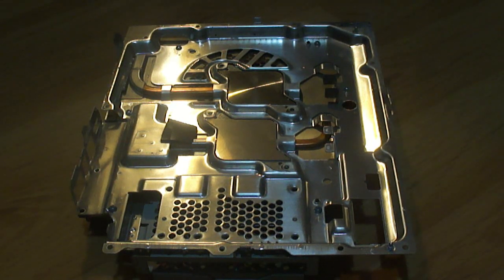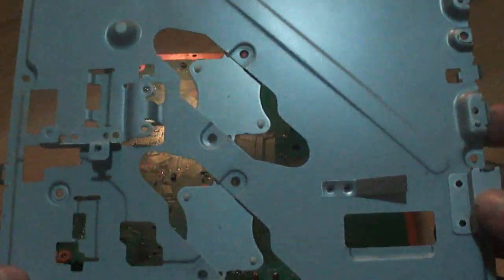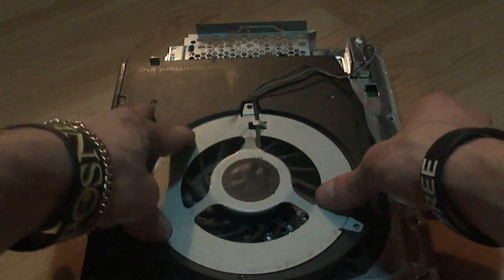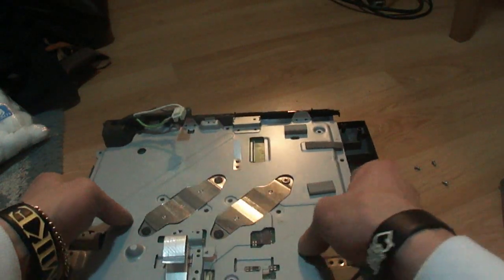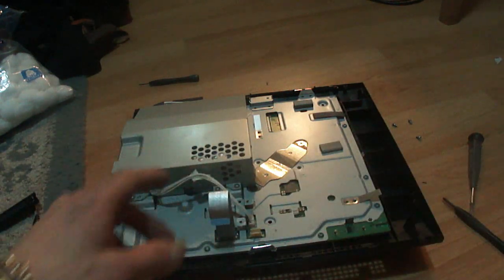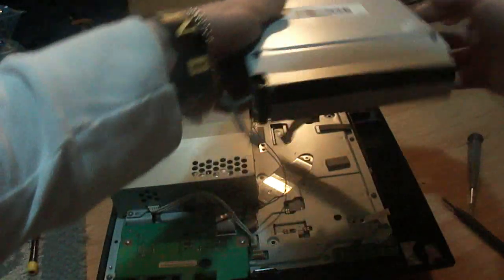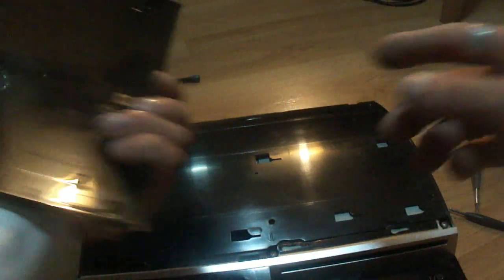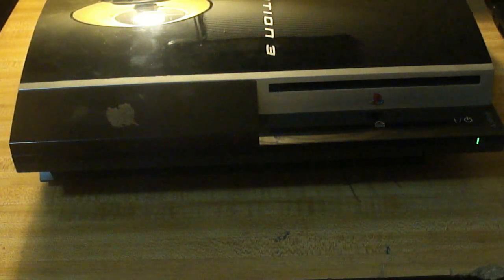PS3 Red Light Fix Reassemble Part 3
This is a video on how to reassemble the PS3 after taking it apart.

Step 1:  Take the heat Sync and motherboard and place the processors down onto the heat Sync and clip them together. Then The top half stand it up right and fold it down like a book. Be sure to but the ribbon through the slot provided.

Step 2:  Flip it over and put the Fan into place and plug the fan into the board.

Step 3:  Screw in the metal crimps that are for the CPU and GPU. After you do that take the Backing of the PS3 with the power switch and snap it onto the back.

Step 4:  Take the bottom tray of the PS3 and place the newly assemble Board into it. It should just fit right in. Now on the metal top you will see Arrow markings, The top left is the longest screw and the rest go in the other 6 holes.

Step 5:  Take the Modem board and place it in front with the antenna attached to it. the main board goes in front and is held in by two screws and the modem antenna goes up top and is held in by one screw. Both slide in from the let to right and crew those in. After that take the ribbon and slide it into place and put the flap down.

Step 6:  Put the power supply in. There are 6 Screws that you will need to put in. The yellow wire is the ground so the screw with the washer on it go there and the rest fill the other holes 2 in back and 3 in front. Plug the plug from the switch in the back and the plug into the mother board.

Step 7:  Install the Blue Ray Drive. Take your drive and lift the flap up on the board and slide the ribbon in and put the flap down. then set the disc drive into place and plug it into the mother board.

Step 8:  Fold the top on from the front of the PS3 first and then snap the back part down. Once you do that Screw in the top with the long screws. The short one goes in the hole marked with an S.

Step 9:  Slide panel onto the PS3 and put the Torx screw into the slide slot and screw it into place. Once that slide the Hard Drive (HDD) back into place and then screw the Blue screw into place and put the door on and your done.